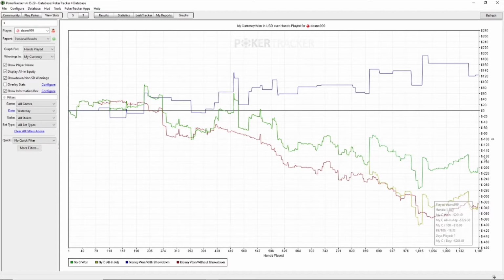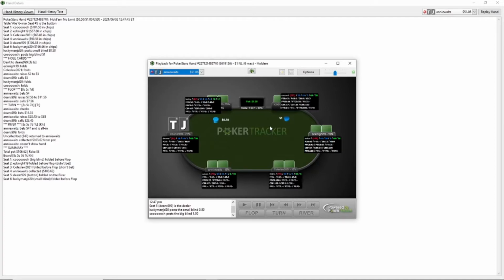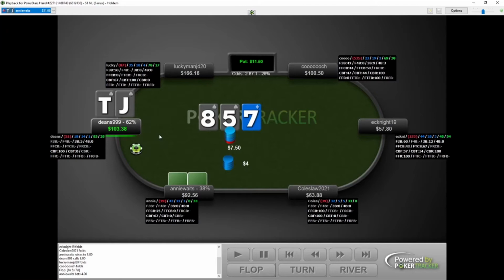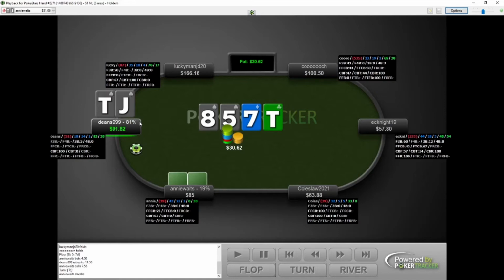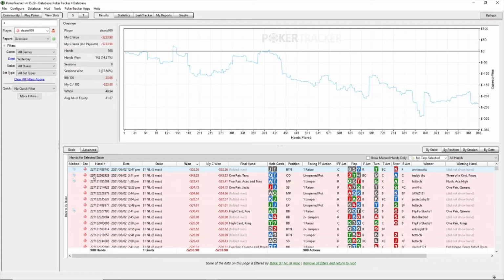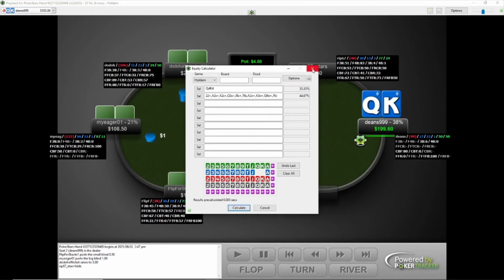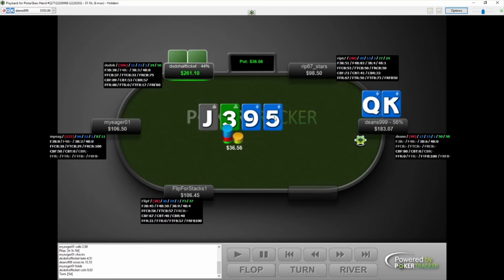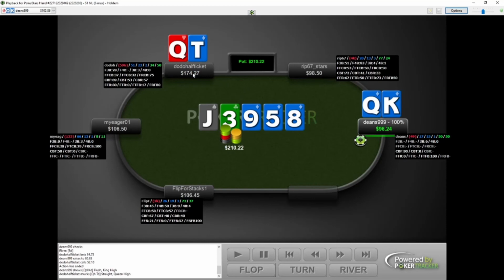How to effectively review your sessions before you play!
How to review your sessions and warm up before your next session by studying your hands using Poker tracker 4.